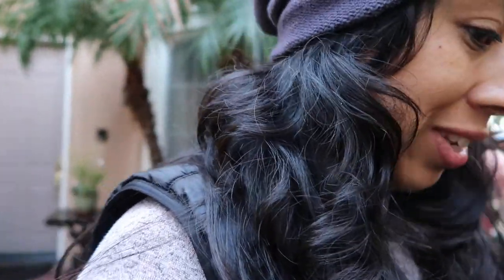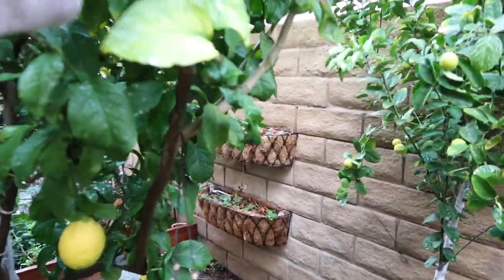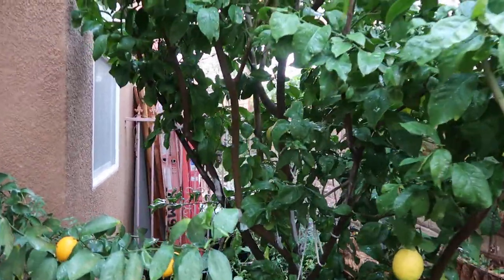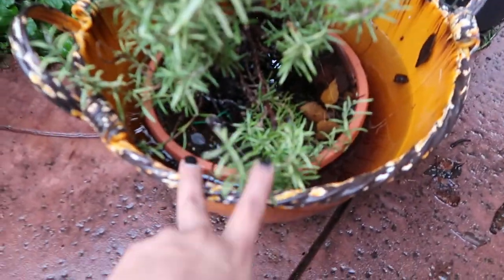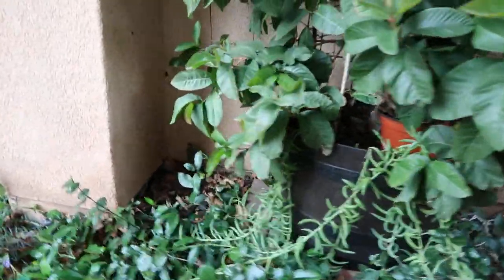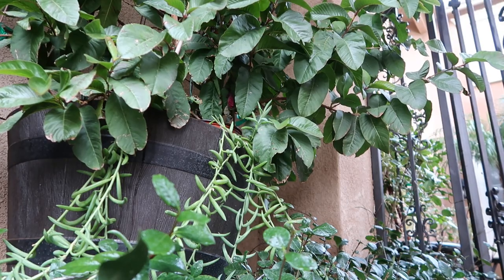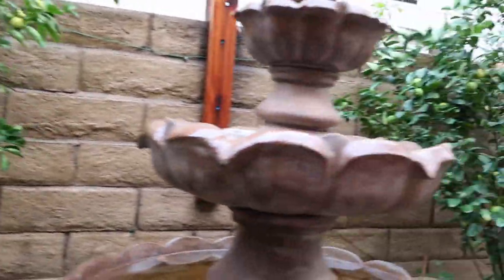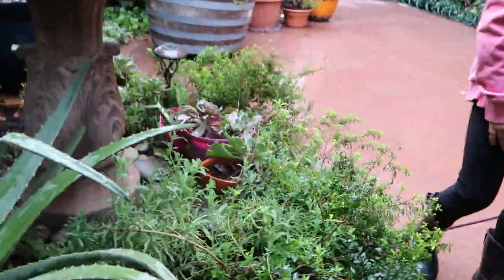A break from the rain, checking the garden with Lily in the Garden